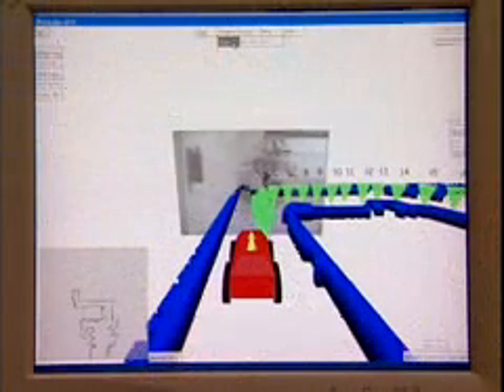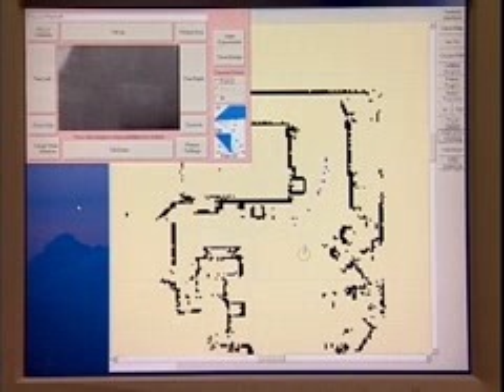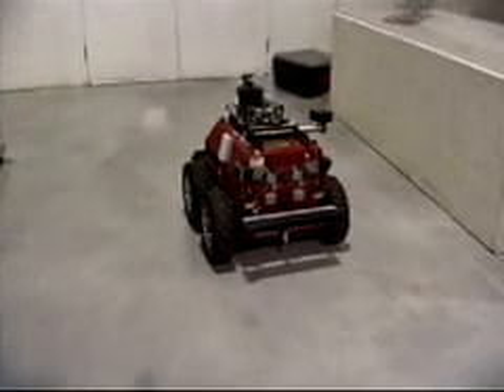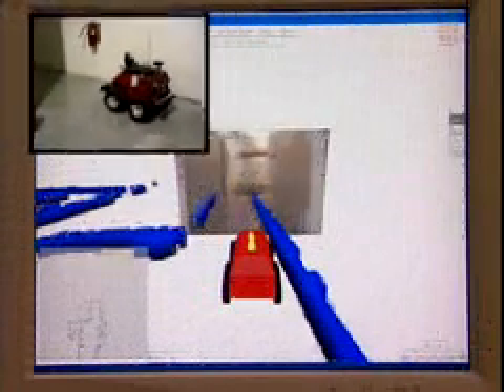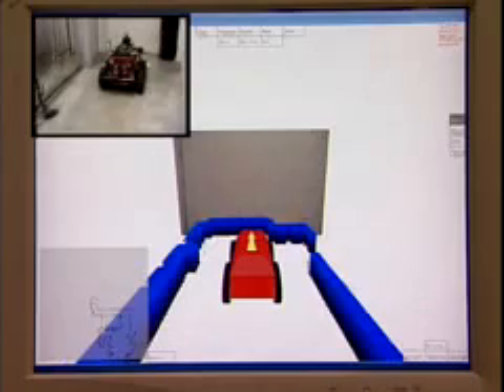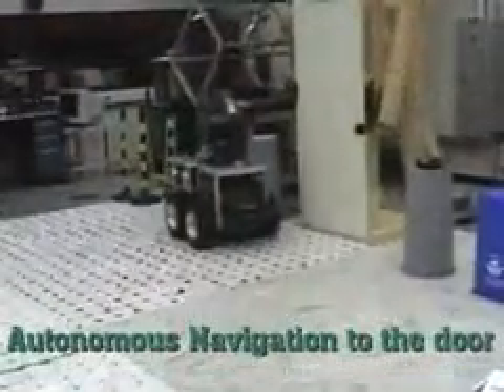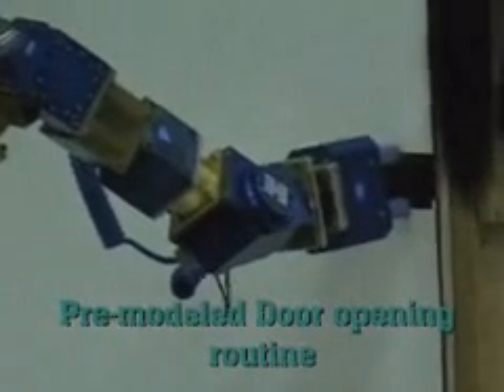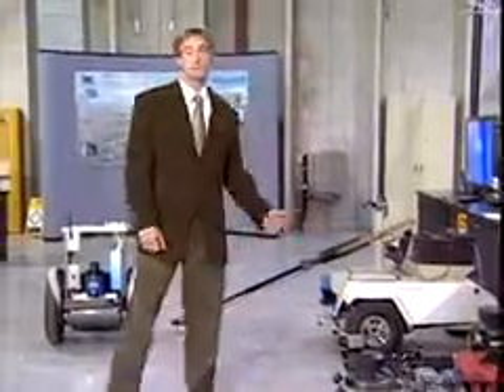Robot Intelligence Kernel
Check out this robotics breakthrough which allows robots to behave autonomously. For more information about INL research projects,